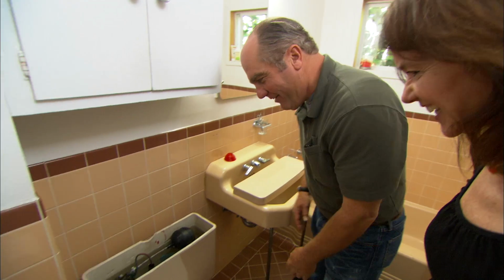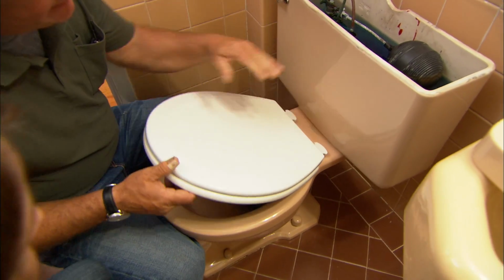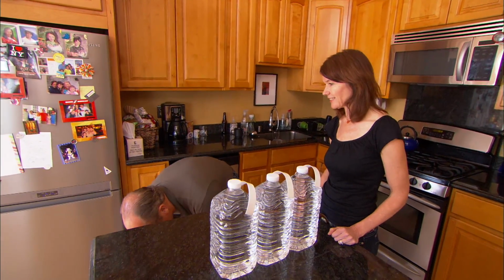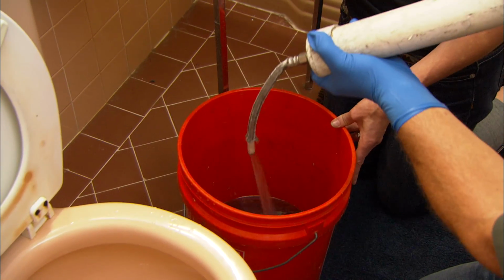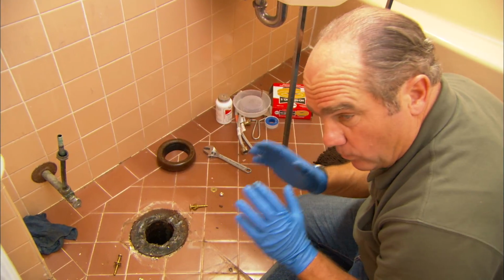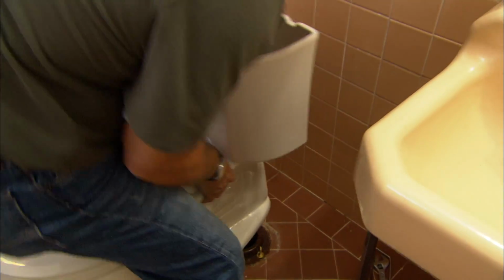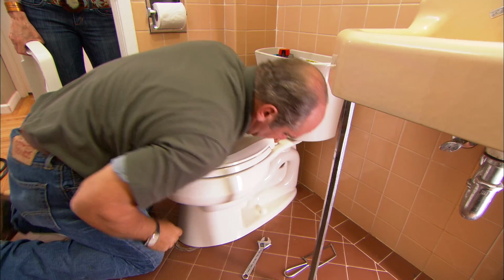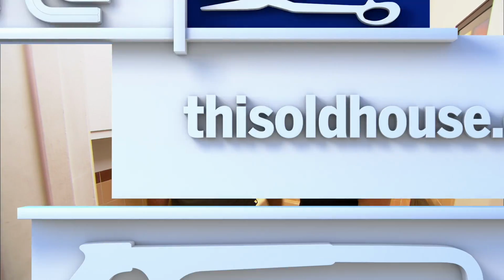How to Install a Water Saving Toilet | Ask This Old House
Ask This Old House plumbing and heating expert Richard Trethewey replaces an old toilet with a "Water Sense" solution.

Cost: $250

Tools List for Installing a Water Saving Toilet:
Open ended adjustable wrench
Putty knife
Mini hacksaw

Shopping List:
Dual-flush toilet
Bucket
Sponge
Gloves
Closet bolts, closet nuts, and closet washers
Wax ring
Toilet caps
Caulking

Steps:
1. Shut the water off at the toilet. The shut off valve should be to the left of the toilet.
2. Flush the toilet to drain out as much water as possible. The rest can be removed with a sponge and a bucket.
3. Break the water connection from the hose to the toilet tank. It usually can be loosened with hands alone.
4. Use the open ended adjustable wrench to loosen the closet bolts on both sides of the toilet. Remove the nut and the washer.
5. Use the grips under the toilet to carefully lift the toilet straight up off the bolts.
6. Wearing gloves, remove the wax around the flange using a putty knife.
7. Check to ensure the closet flange is intact. Replace if it is broken.
8. Assemble the new toilet using brass tank bolts and the tank to bowl gasket, both of which should be included with the toilet.
9. Attach the new toilet seat to the bowl.
10. Insert new closet bolts into the flange.
11. Add a new wax ring to the flange.
12. Carefully put the new toilet back on the flange and push to set into the wax ring.
13. Add the toilet cap base to the closet bolts on both sides.
14. Put the washer and nut back on the closet bolts. Secure them on both sides with the open-ended adjustable wrench. Take turns securing each side and do not overtighten to prevent damaging the toilet.
15. Use the mini hacksaw to carefully cut the closet bolts close to the nut.
16. Add the toilet cap to the closet bolt. It should snap right into the cap base.
17. Hand tighten the water connection back to the toilet.
18. Turn the water back on.
19. Use caulking around the bottom of the toilet.